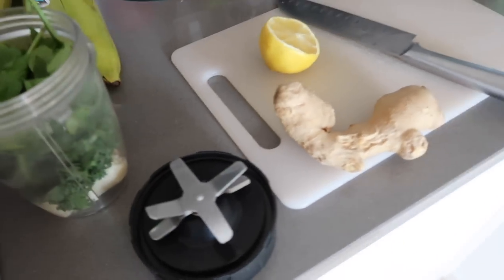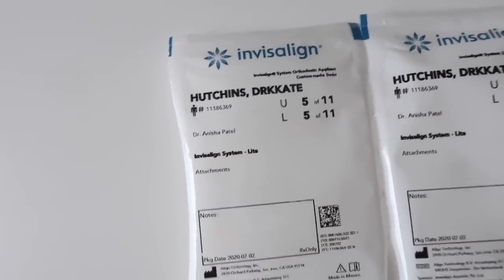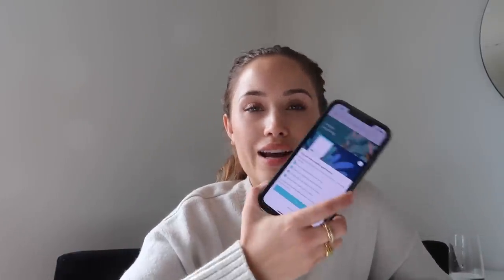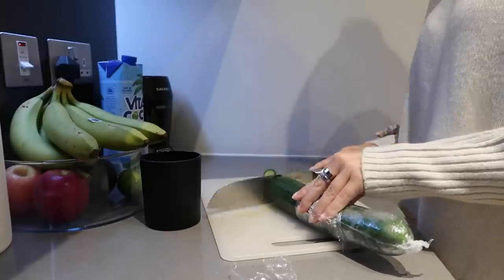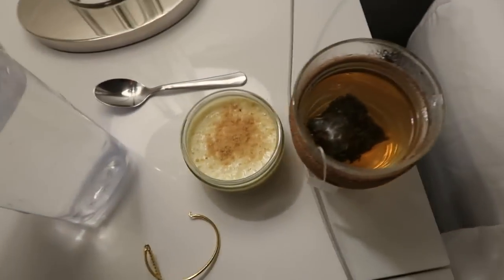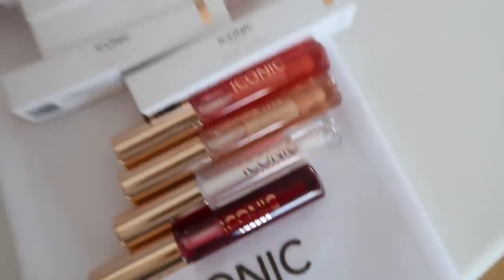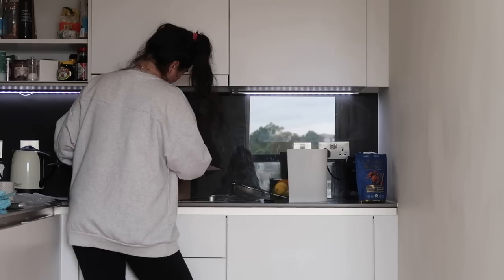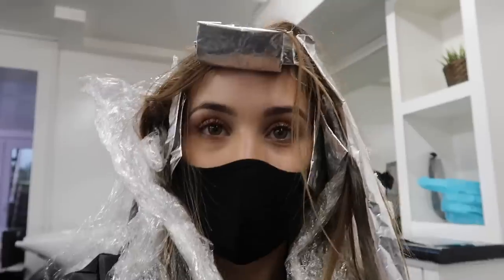A WEEK IN THE LIFE & NEW HAIR! VLOG | Kate Hutchins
Next video will be an Autumnal haul 🙈 love you all ❤️

Hair Info - Glo Fulham, and she did a bayalage technique on my hair to achieve the look!

The knit Im wearing (same but diff colour)
Mango blouse
Topshop jeans